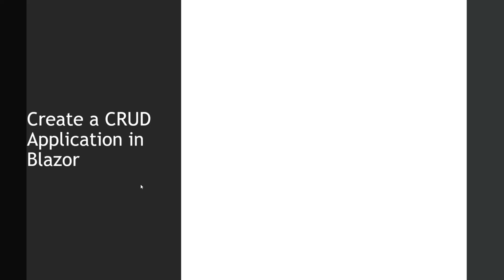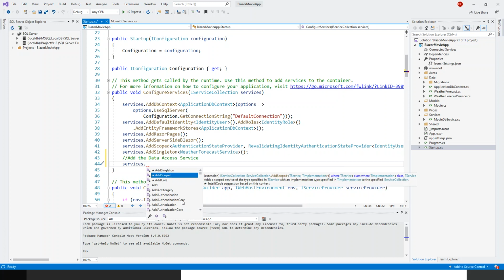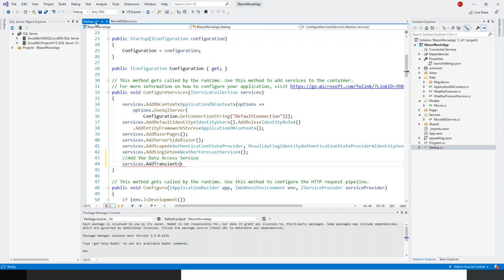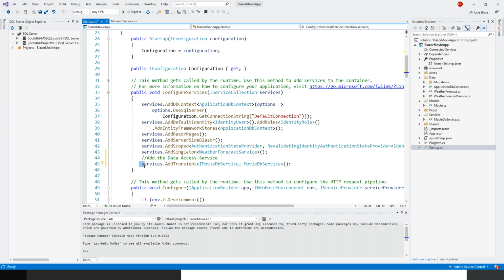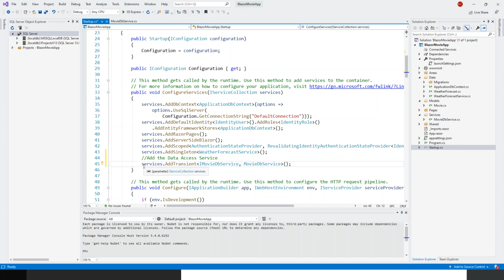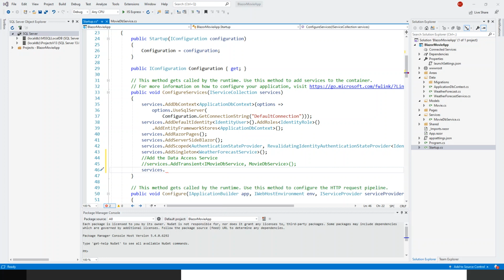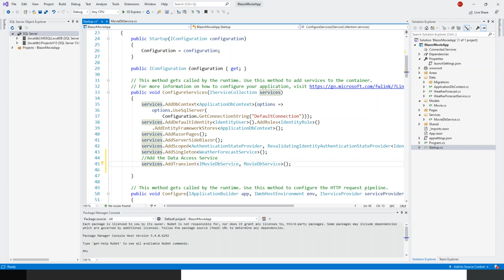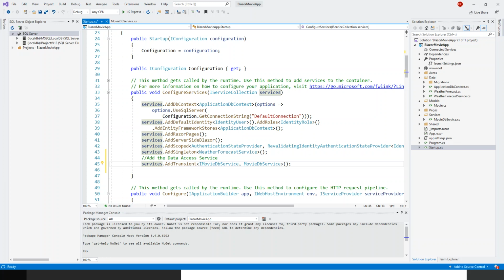ASP.NET Core 3.1 Blazor CRUD Application (Register the Data Access Services - Part 11)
🚀🎓 Next (Unit Testing Blazor ASP.NET 5) -This is a preview lecture from my Udemy course on Blazor. Here we register the data access service in the Startup class ConfigureServices method. Once it is registered, the service can be called and used in the application.